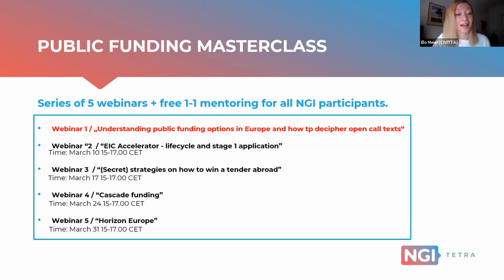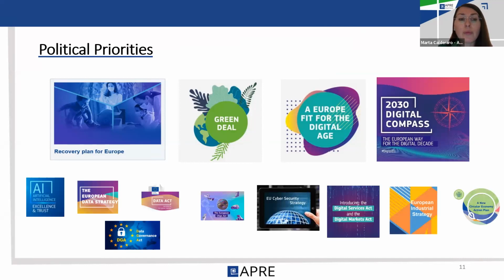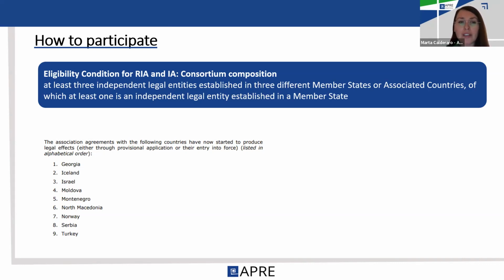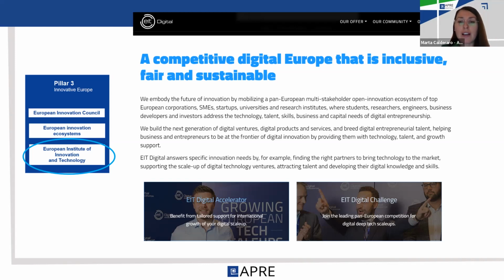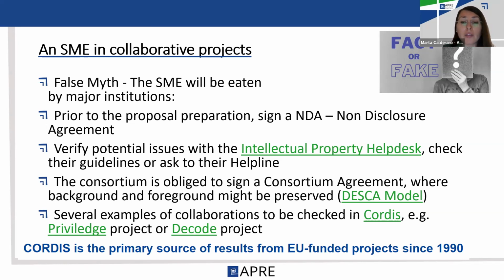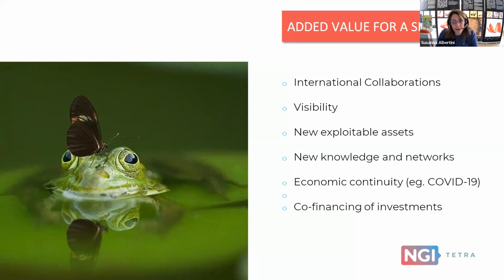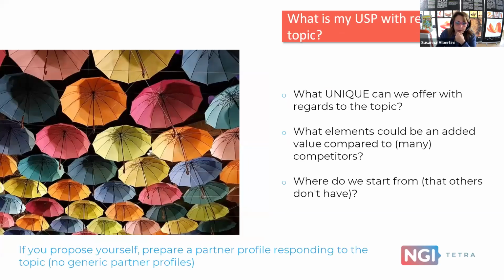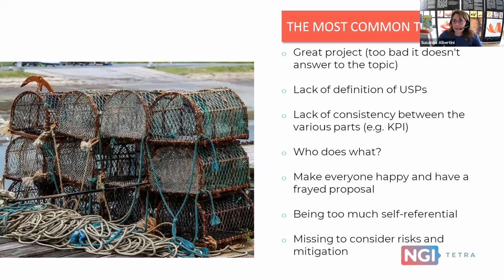Understanding Public Funding options in Europe and how to decipher open call texts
This is the first of a series of 5 webinars organised by the TETRA Project
In this webinar the topics covered are:
o Overview of funding opportunities for SMEs/Startups in different programmes
o Differences between the programmes
o What is more suitable for your company?
o TIPS form a NCP
o Good practices/examples from SMEs/Startups already funder
o Reading a topic/call
o Benefits for SMEs/Startups
o Barriers/Resistances/Worries/Risks
o Partner search/How to prepare a USP to be involved in other consortia/what to disclose/how to balance between protecting sensitive contents and being attractive for consortia (Maybe in collaboration with IPIL)
o How to describe logically your idea (Target beneficiaries/Strategic objectives/ Operational Objectives/ Impacts/ Communication/ Exploitation)